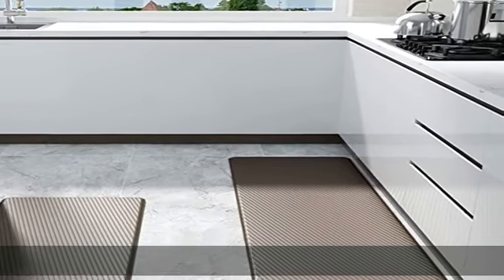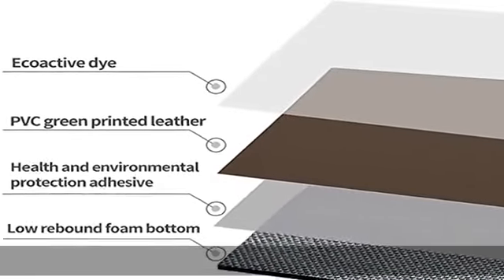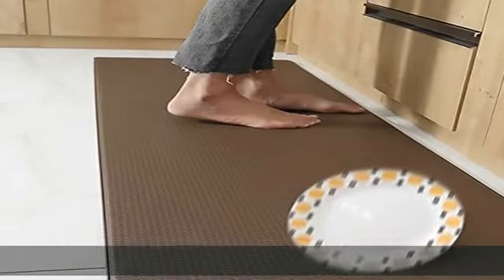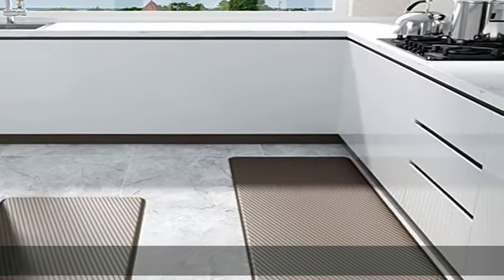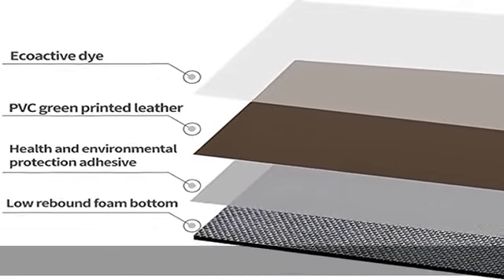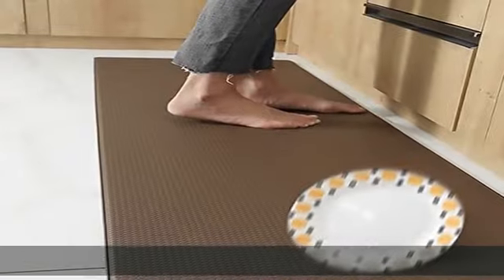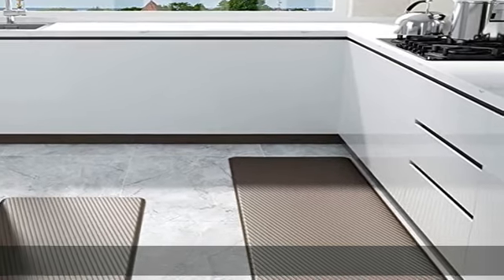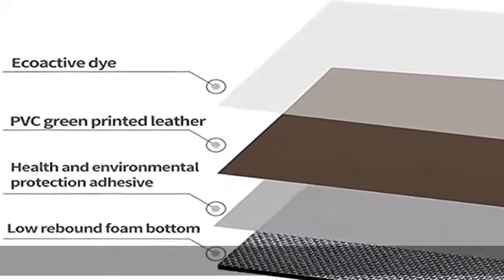Color&Geometry Kitchen Rug Non Skid Waterproof Kitchen Mats Cushioned Anti Fatigue Standing Mat 30"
Color&Geometry Kitchen Rug Non Skid Waterproof Kitchen Mats Cushioned Anti Fatigue Standing Mat 30"X18"+59"X18" Brown

🍳Kitchen mats cushioned anti fatigue: These kitchen mats are made with environmentally friendly foamed PVC materials that cushion and support the feet. Anti-fatigue mats are good options for anyone who spends a significant amount of time standing in front of their kitchen sink or counter.
🍳Non skid and Protect floor: Whether it is a spill while I cook, or while washing the dishes in the sink, kitchen area rugs can help reduce the damage from spills to your floor, especially if it’s a wooden one.The anti-slip effect at the bottom allows the mat to grip the ground.
🍳Easy to clean: With how much we cook and walk in the kitchen, it is necessary to consider the material of the rug, Low rebound foamed PVC material, anti-oil, waterproof, easier to clean.
🍳Size & Color & Pattern: Just like with size, the type and the color of your kitchen matters in choosing the same with rugs, our kitchen mats have four colors and a suitable size( 59"x18") that fit nicely into the kitchen decors.
🍳WHAT YOU GET: 100% satisfaction with 1-year hassle-free warranty and lifetime support.